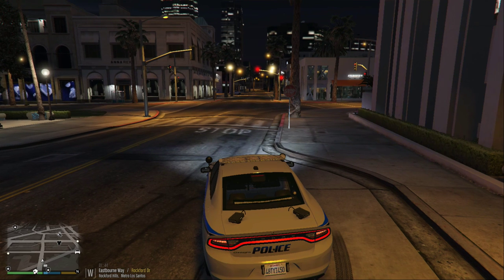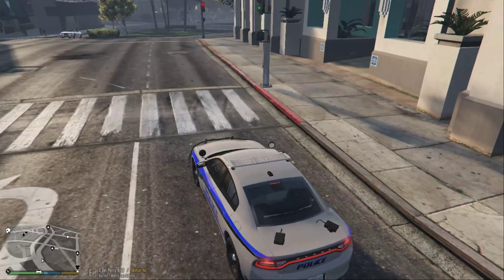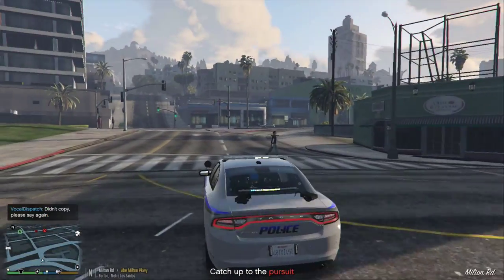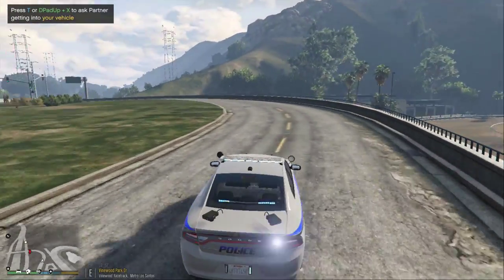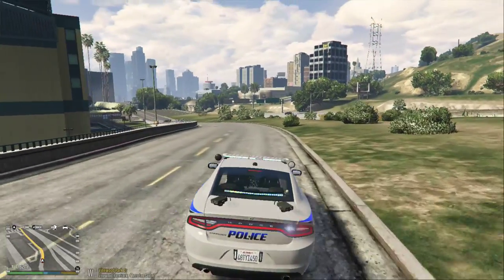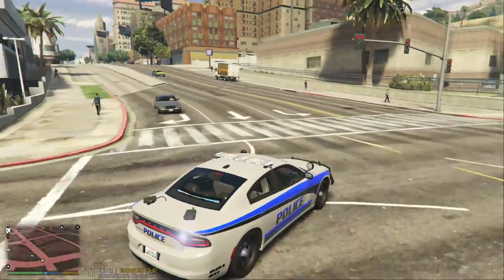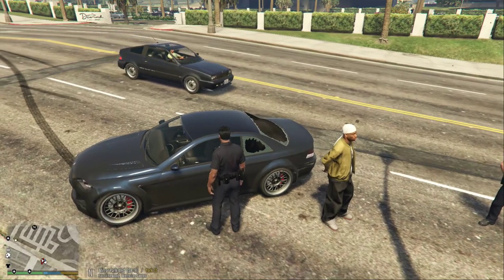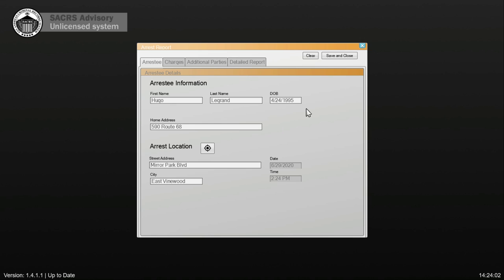LSPDFR DAY 4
🔹Partnership;
44 Views - Aug 8, 2023
LIVE STREAM; MON,WED,FRI,SAT @7pm EST
 VIEWER SHOUTOUT;
  🔹Newest sub; Simone Joseph
  🔹latest tipper;
  🔹newest discord member;
🔹Support Us;
Amazon Associates;